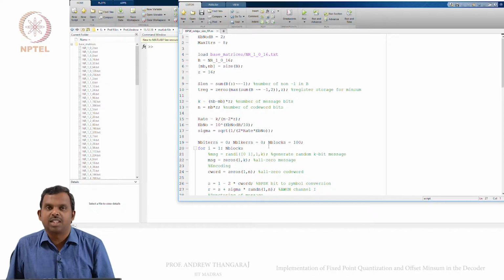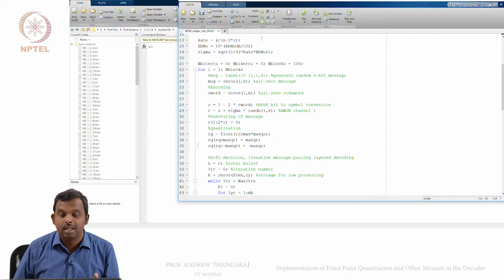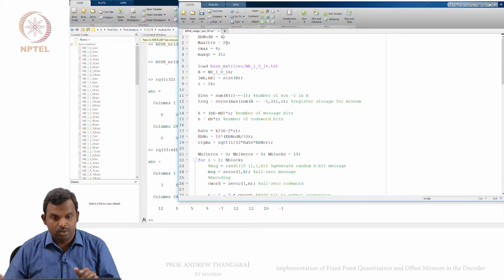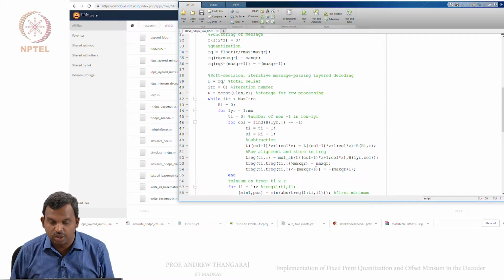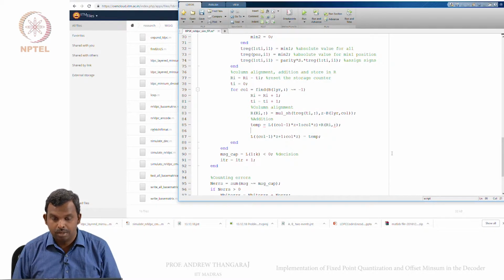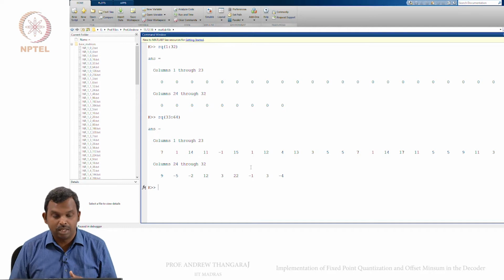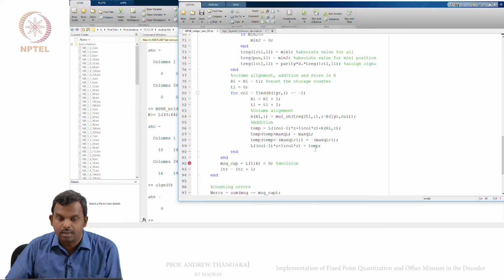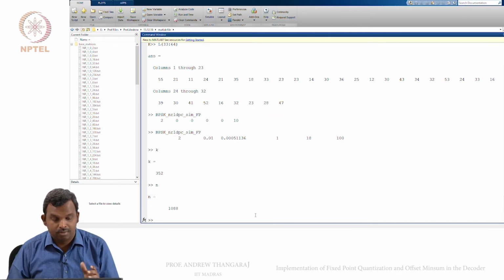Implementation of Fixed Point Quantization and Offset Minsum in the Decoder